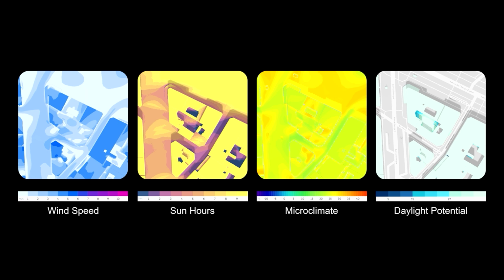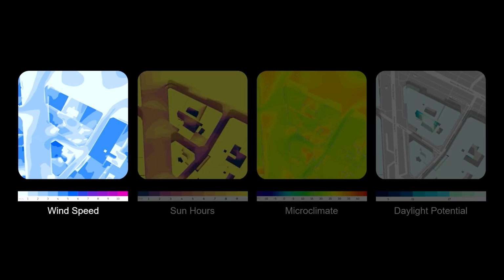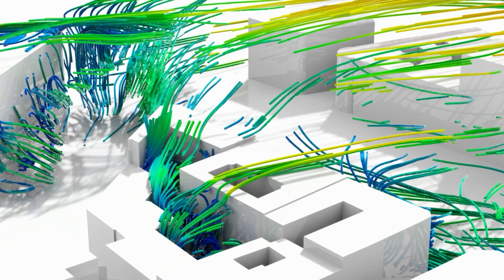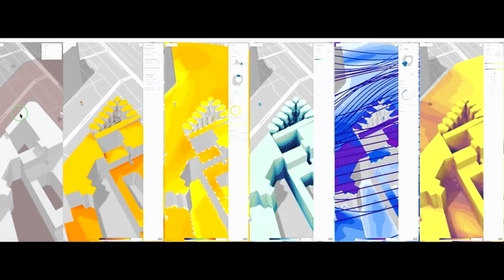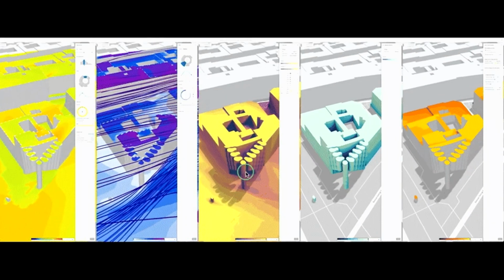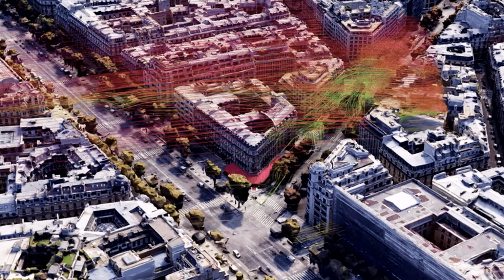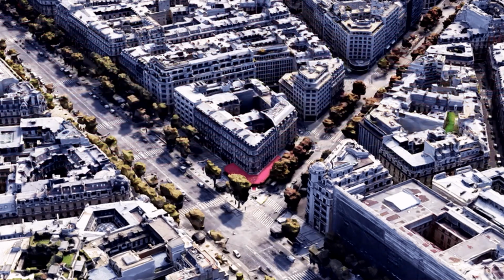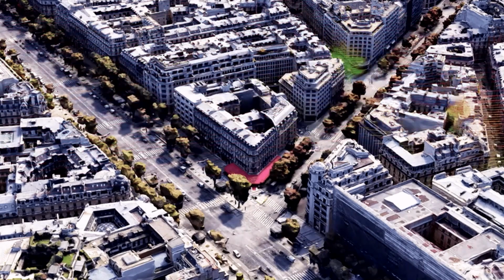Hammock Tower: Climate-Resilient Architecture for a +4°C Future, Leveraging Cesium for Advanced...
Full title - Hammock Tower: Climate-Resilient Architecture for a +4°C Future,  Leveraging Cesium for Advanced Climate Simulation and Design Decision-Making

Envisioned for a +4°C climate future in Paris 2100 and inspired by stacked hammocks, this climate-resilient tower emerged from a design process that leveraged Cesium Google Earth tiles and advanced climate simulation tools to support design decisions aimed at maximizing and accelerating airflow. It redefines enclosure as a scaffold suspending modular pods, balancing programmatic density, structure, and free cooling through the Venturi effect, thermal mass, and evapotranspiration. The Hammock Tower promotes climate responsiveness and reflects on how adaptive design can redefine urban living environments amidst climate change, while Cesium Google Earth tiles geospatially visualize the three-dimensional impact of design decisions before implementation.

Sharel Liu
Architectural Designer and Technologist, M. Arch
Columbia University